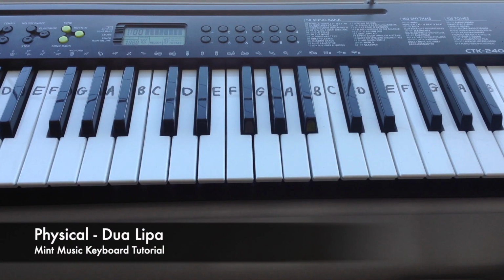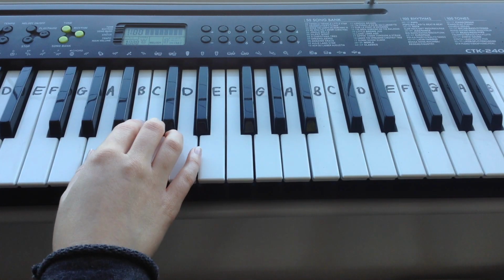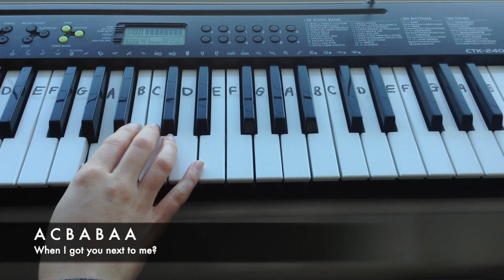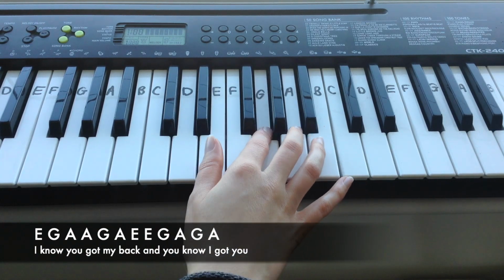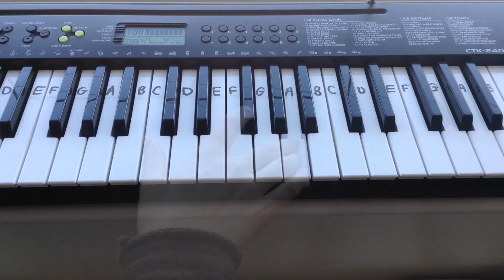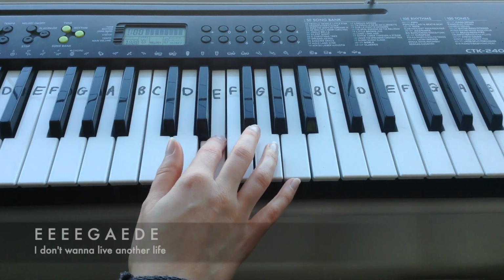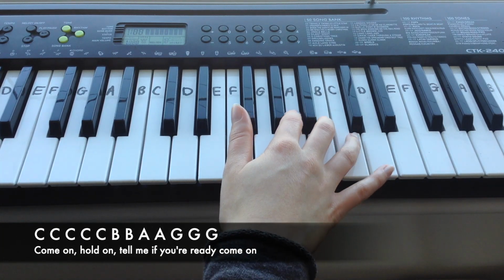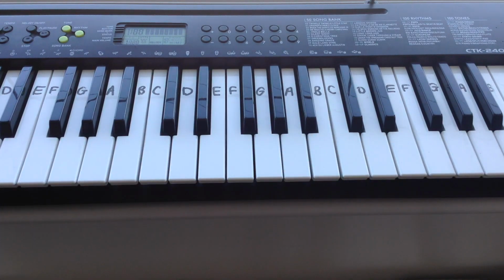Physical - Dua Lipa | Easy Keyboard Tutorial With Notes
A slow, easy piano tutorial/lesson teaching you how to play 'Physical' by Dua Lipa on the keyboard with your right hand.